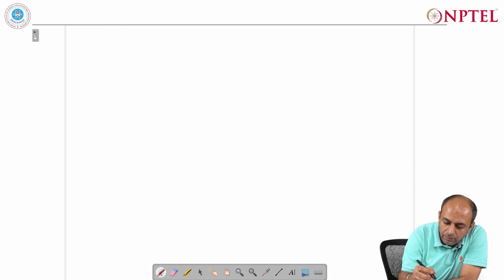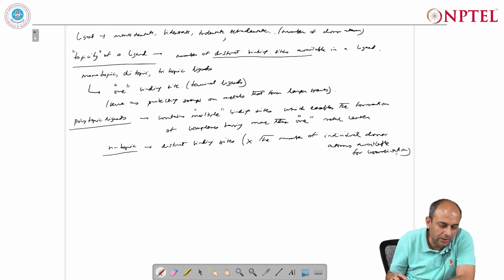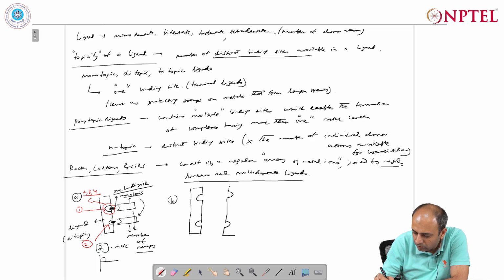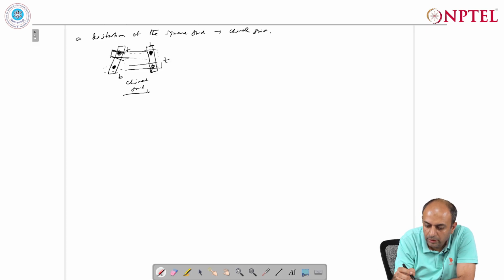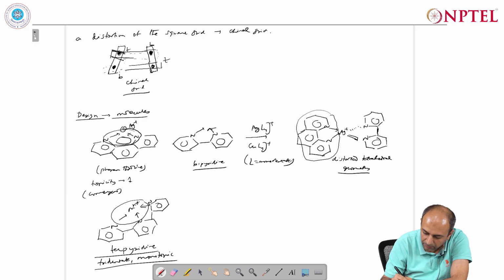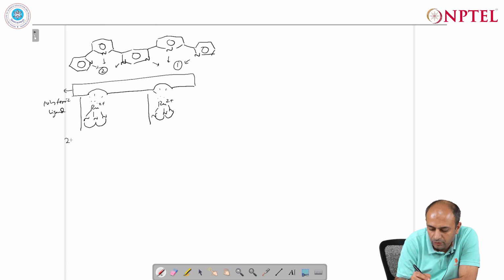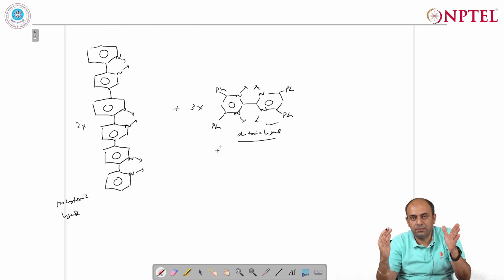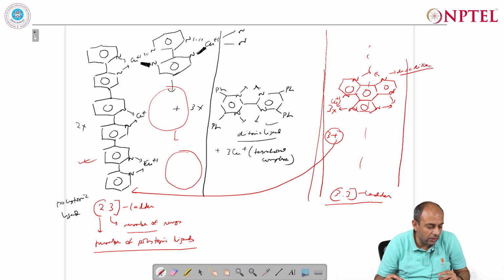W9L42_Self Assembly in Metal-Ligand systems forming Racks, Grids and Ladders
Topicity of a ligand, Formation of Racks, Grids and Ladders